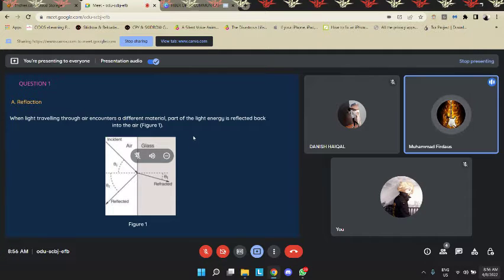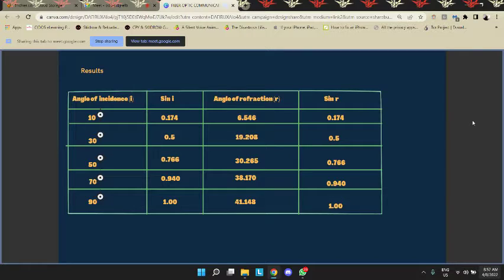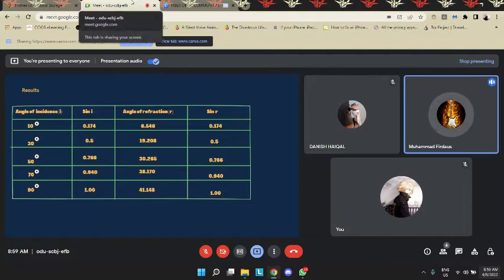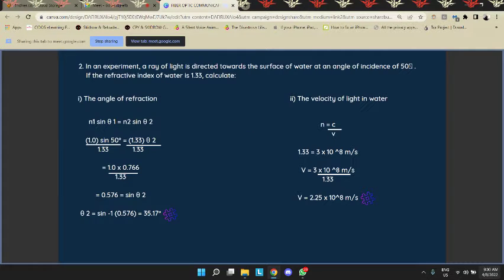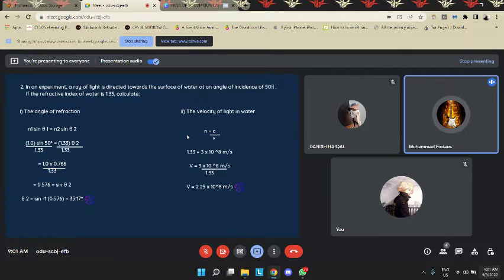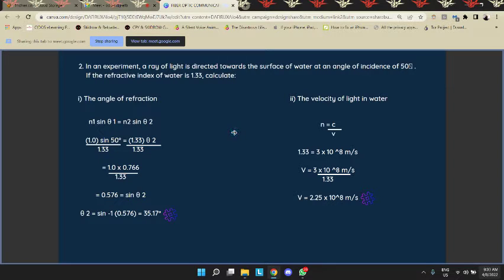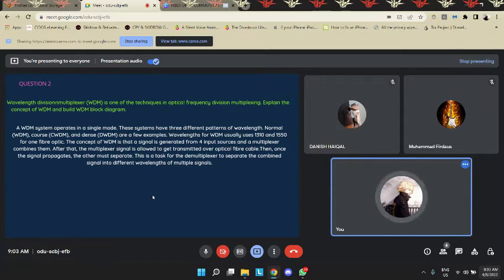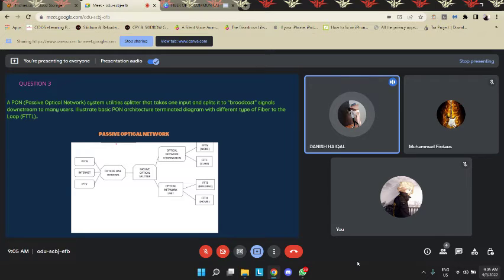Presentation PBT Fiber Optic